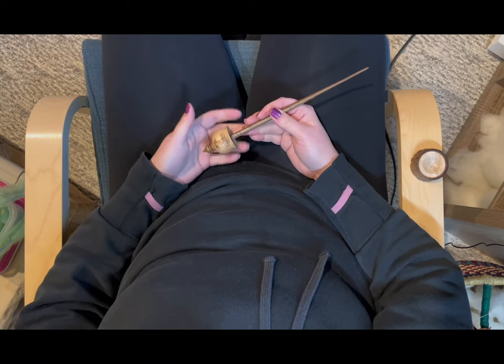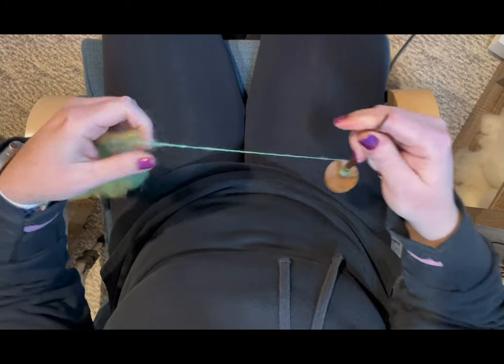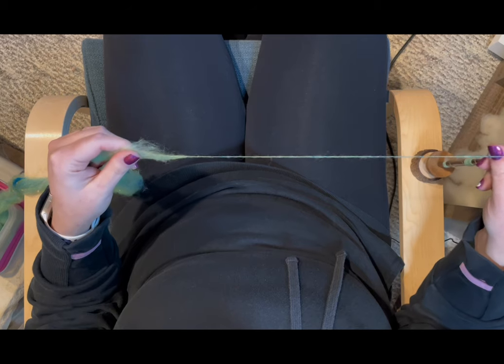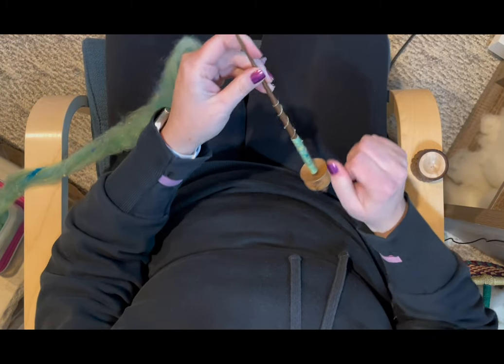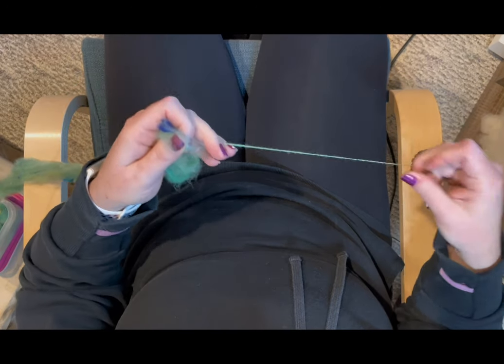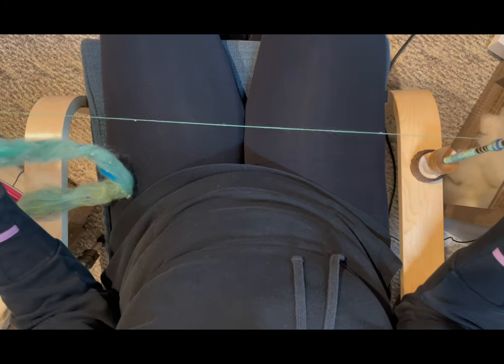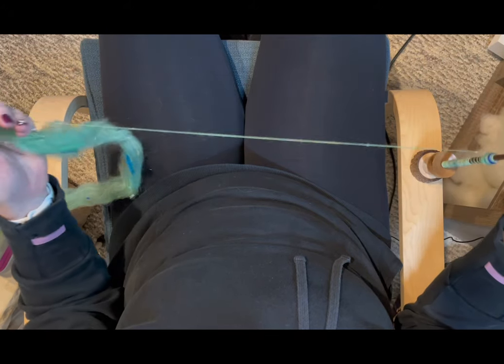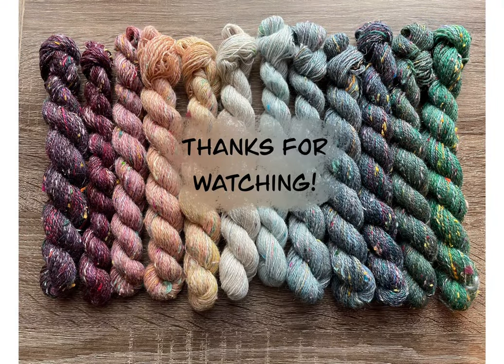Episode 24.1 Support Spinning with Spinning Sara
Welcome back to the Spinning Sara Channel. In this episode, we talk about support spinning basics. Getting a leader started, drafting (my way), and joins. We got some asmr spinning sounds and just a relaxing time of spinning with me, Spinning Sara. It’s not a short video, as I wanted you to be able to spin along with me, if you want.

In this video you will see the following:

Woodland Handcrafts support spindle.

Woodland Handcrafts spindle bowl.

Woodland Pixie 12 days of Christmas fiber.

Nail polish is Venus Flytrap from Mooncat.

Heart stamps on nails from Kads Nail Art, plate Festival 014.

Chair is a Poäng from IKEA.